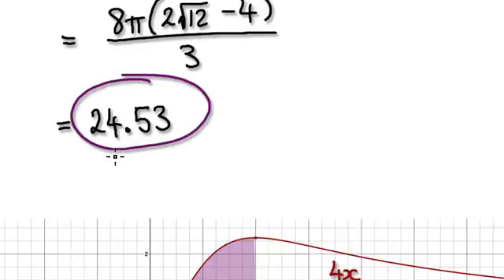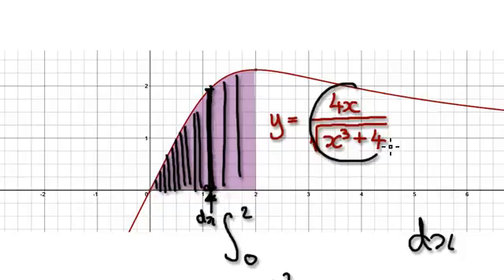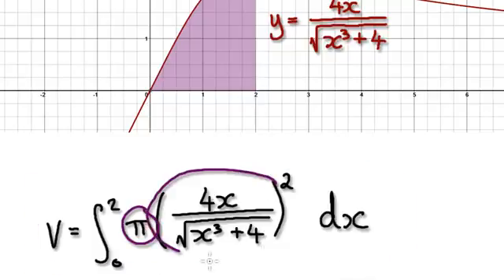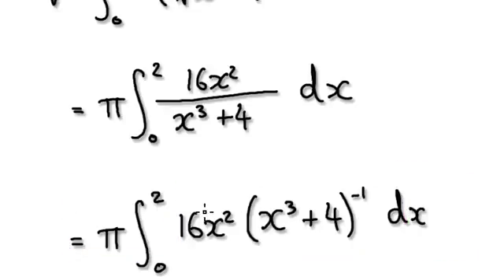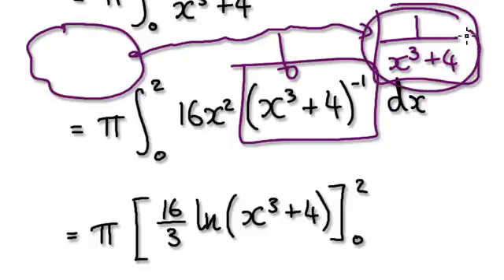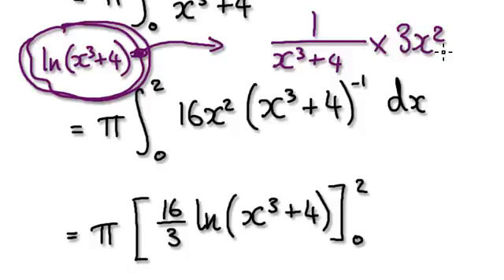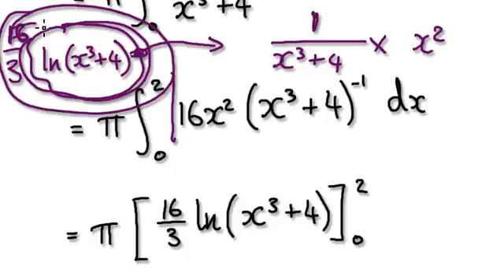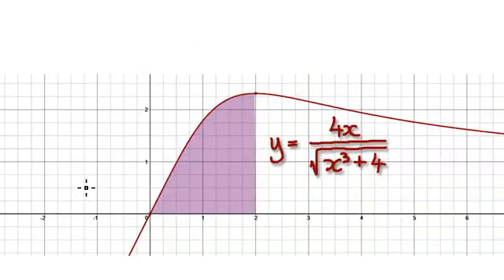Video 1733 - Volume of Revolution - Practice - Part 2/2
Volume of revolution along x and y axis.